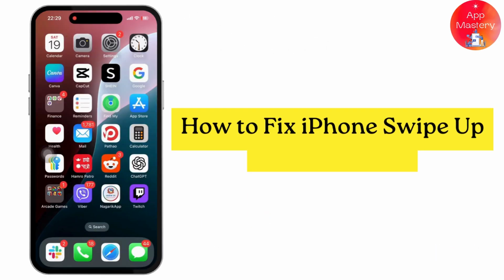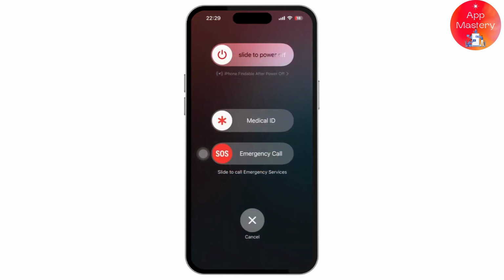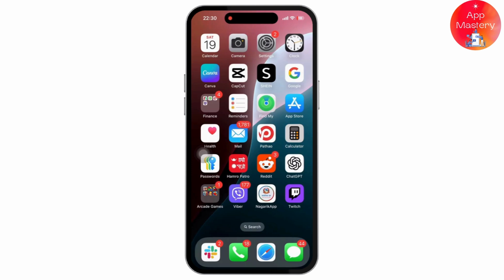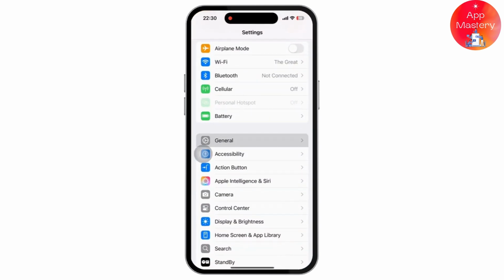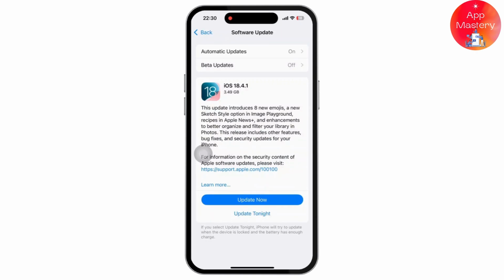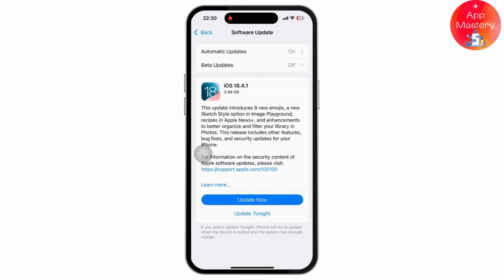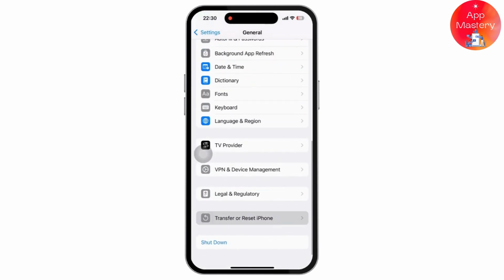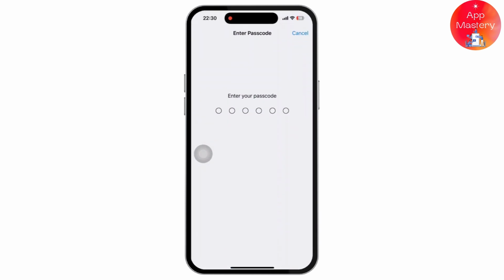How to Fix iPhone Swipe Up Not Working!(2025)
Is your iPhone not responding when you try to swipe up? Whether it’s the home screen not opening or the Control Center not appearing, this video will guide you through the steps to fix the swipe up gesture on your iPhone. If you're wondering, "Why can't I swipe up on my iPhone?" or you're having trouble with touch responsiveness, this tutorial has you covered. Learn quick and effective solutions to get your swipe gestures working again in no time. Watch now to solve your iPhone swipe up issue easily!

Timestamps:

00:00 How to Fix iPhone Swipe Up Not Working
00:10 Why Can't I Swipe Up on My iPhone?